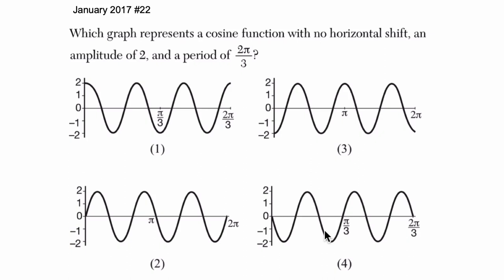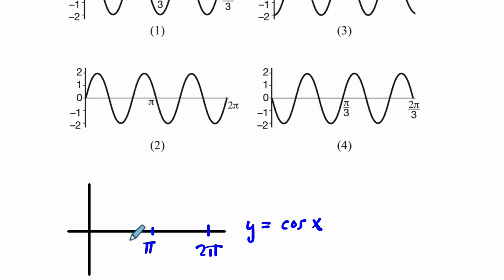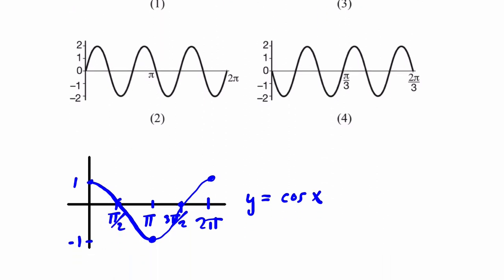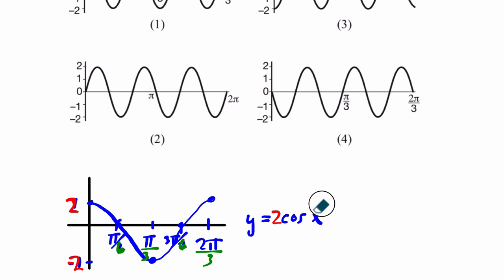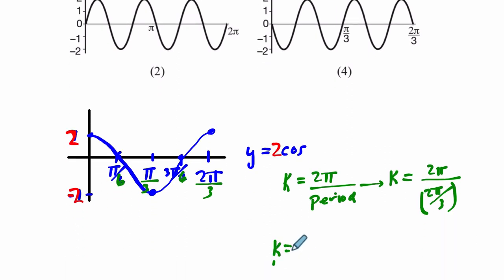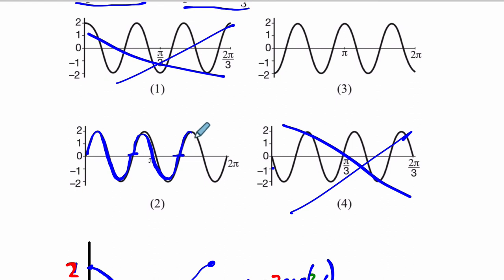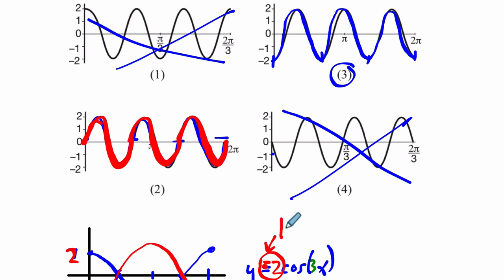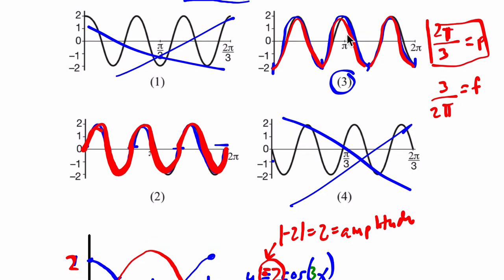Algebra 2 Regents January 2017 #22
In this video, we @shaunteaches work through a rational exponents example from the January 2017 Algebra 2 Regents exam.